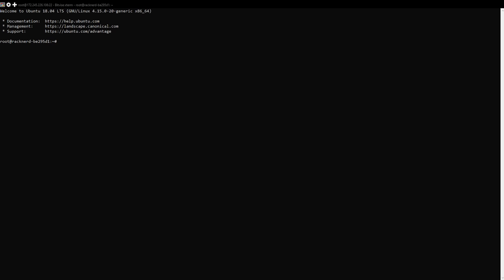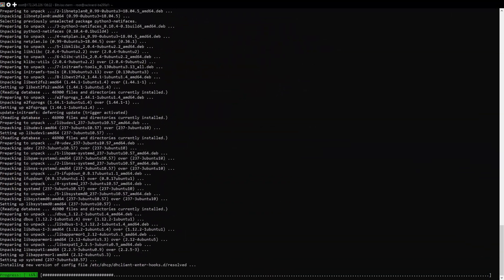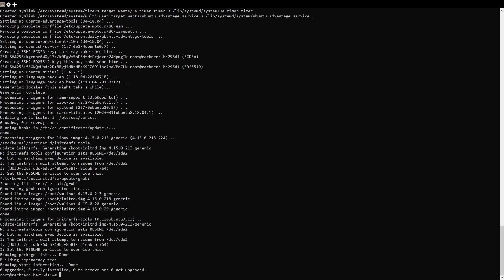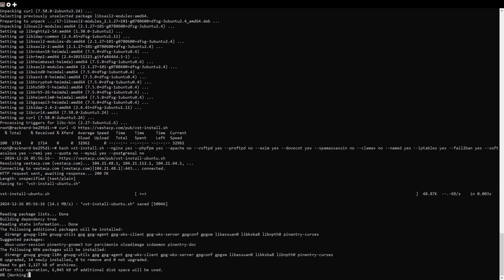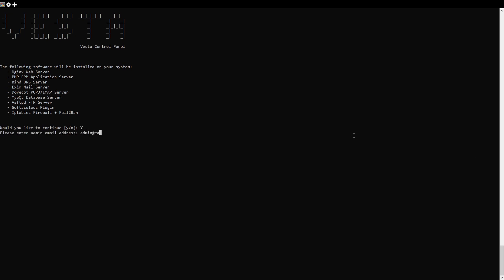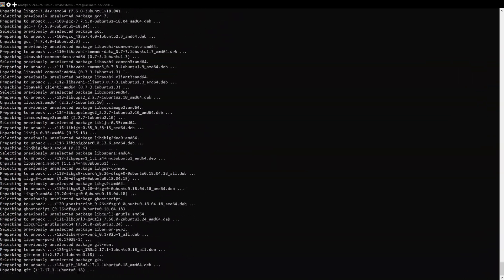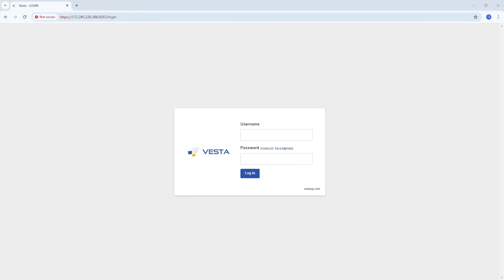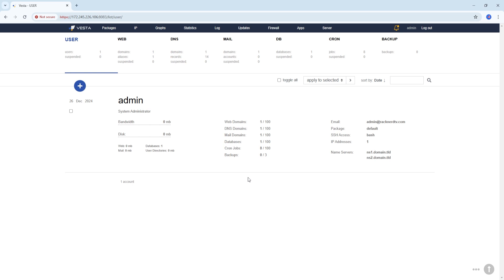How to Install VestaCP In Ubuntu Server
VestaCP is a powerful and lightweight hosting control panel that simplifies web server management. Installing VestaCP on an Ubuntu server is an easy process, enabling you to manage websites, email accounts, databases, and DNS settings all from an intuitive web-based interface.

⏳ Timestamps:
00:00 Intro
00:36 Quick Notes
01:25 Pre-requisites
02:10 Tutorial
06:39 Closing

### LINUX COMMANDS ###

apt update -y && apt upgrade -y && apt autoremove -y
apt install curl -y

bash vst-install.sh --nginx yes --phpfpm yes --apache no --vsftpd yes --proftpd no --exim yes --dovecot yes --spamassassin no --clamav no --named yes --iptables yes --fail2ban yes --softaculous yes --remi yes --quota no --mysql yes --postgresql no

### LINUX COMMANDS ###

Moving forward...

☐ Liked?
☐ Shared?